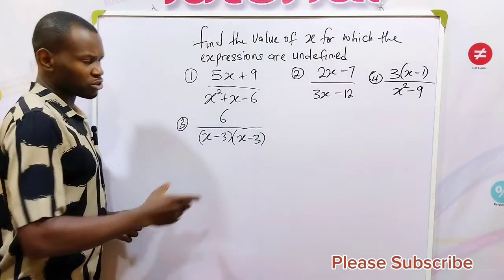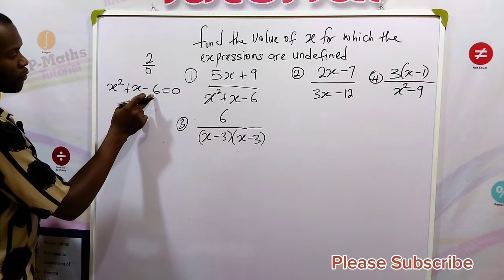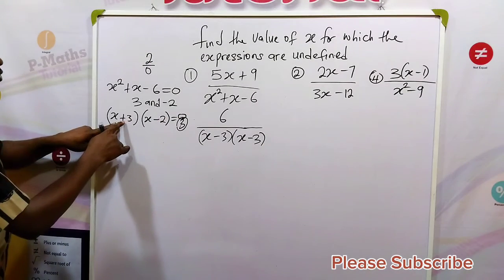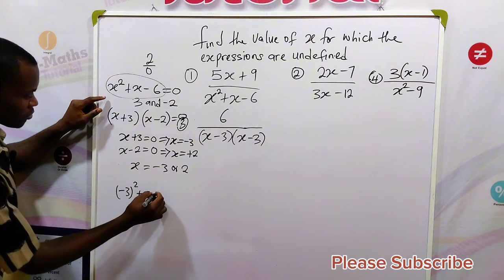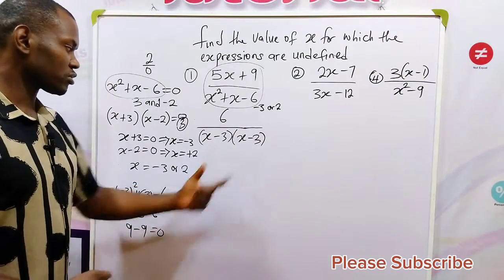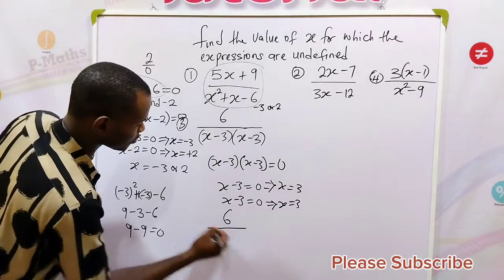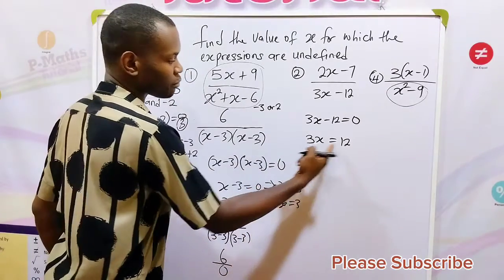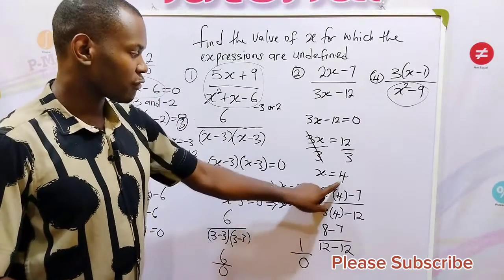Worked examples on Undefined expression. Well explained solutions.